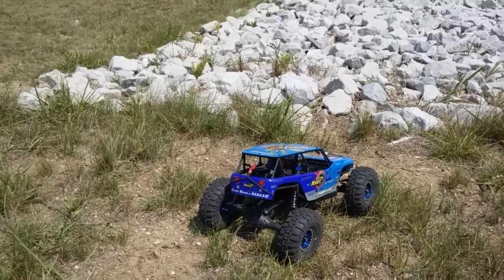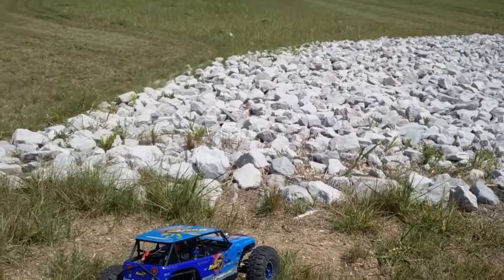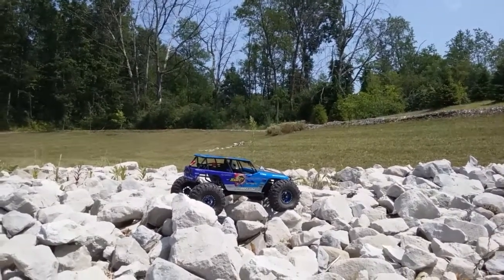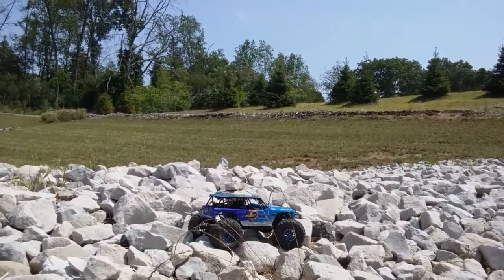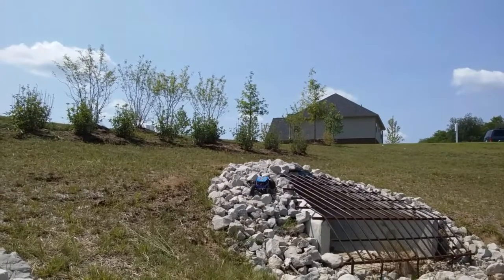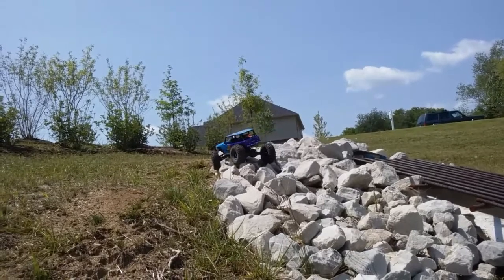WLtoys 10428a on Jagged Rocks